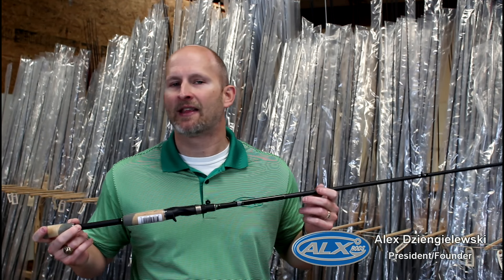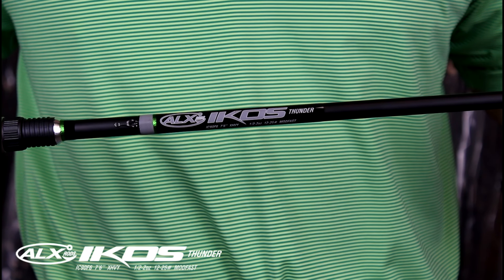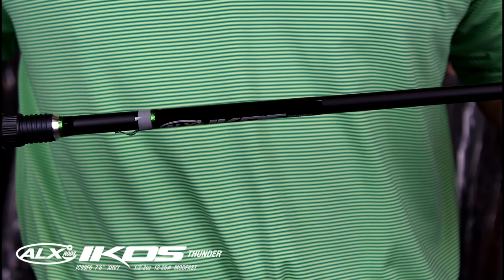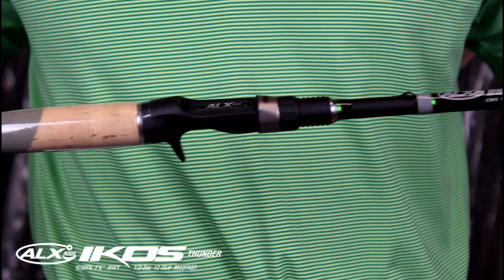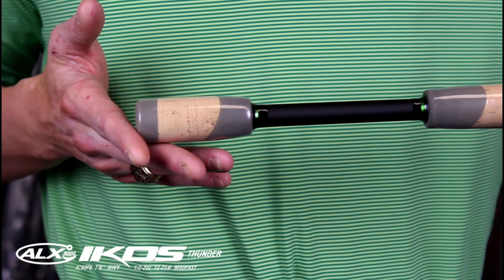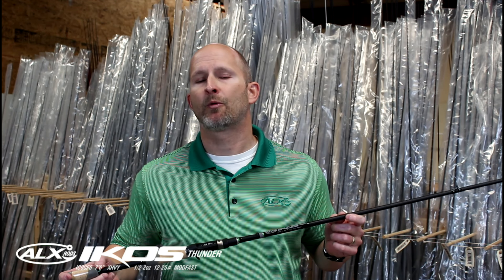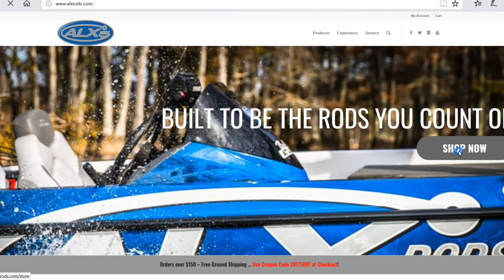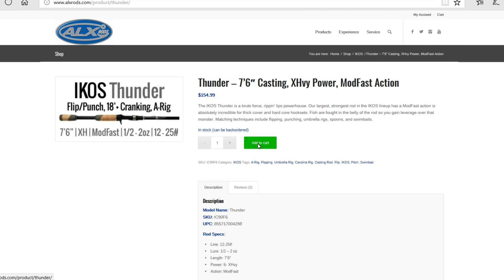ALX Rods IKOS Series Thunder: 7’6″ Casting, XHvy, ModFast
The IKOS Thunder is a brute force, rippin’ lips powerhouse fishing rod. The largest, strongest fishing rod in the IKOS lineup has a ModFast action is absolutely incredible for thick cover and hard core hooksets. Largemouth bass can't hide in the thick stuff when you fight them in the belly of the rod, gaining leverage over that monster. Matching techniques include flipping, punching, umbrella rigs, spoons, and swimbaits.

Model Name: Thunder
SKU: IC90F6
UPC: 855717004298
Line: 12-25#
Lure: 1/2 – 2 oz
Length: 7’6″
Power: 6- XHvy
Action: ModFast
Average Rod Weight: 5.55 oz
Handle Length: 11″
Number of Guides: 11 (2 Double Foot, 8 Single Foot)